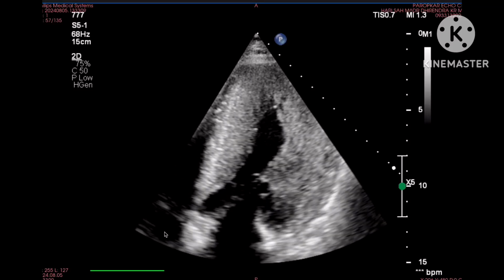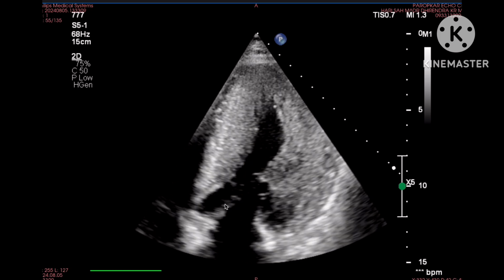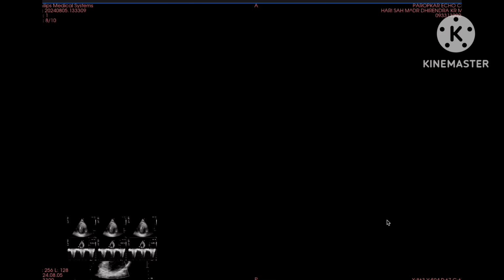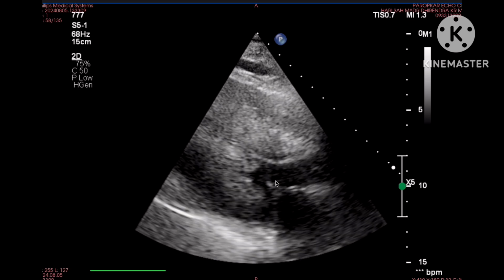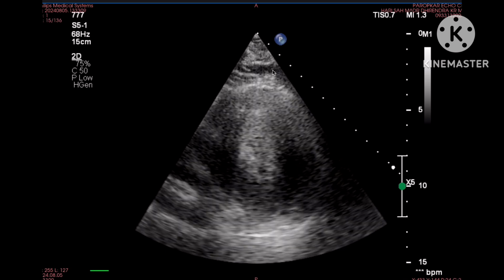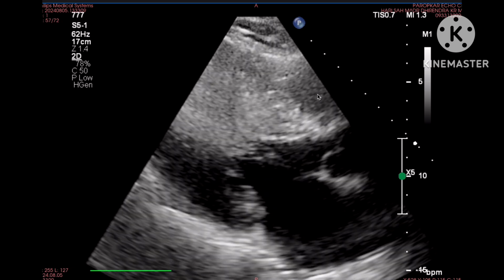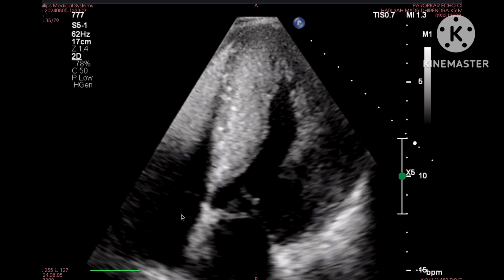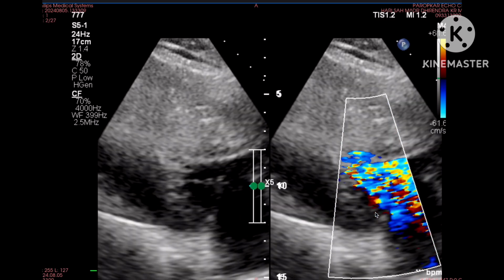HOCM hypertrophic obstructive cardiomyopathy